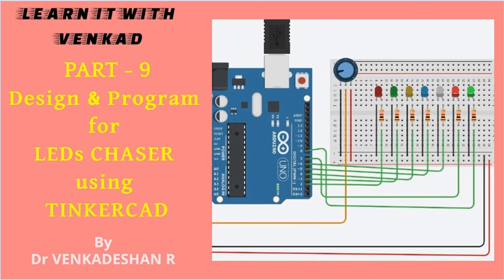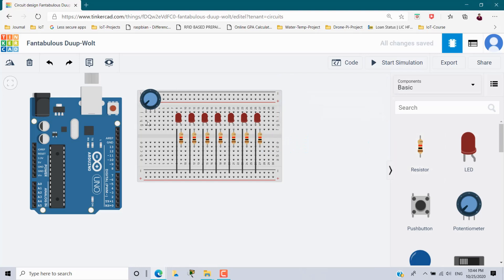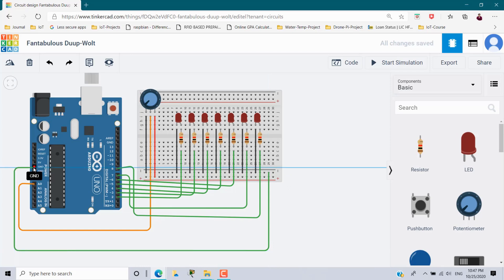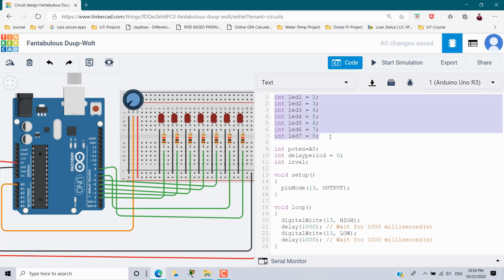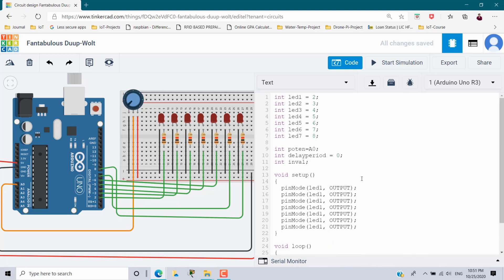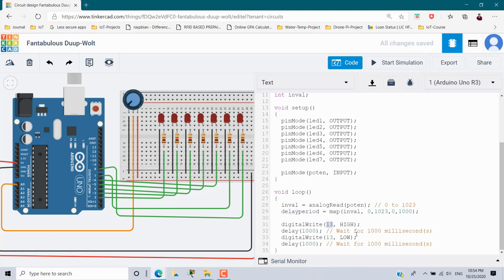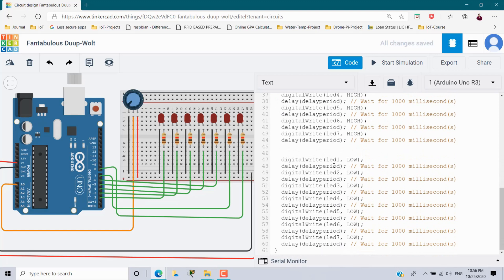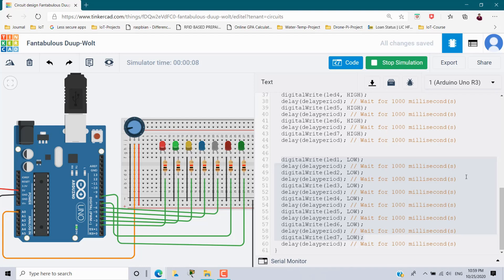IoT 3D Simulation Part-9 Design & Program LEDs CHASER using TINKERCAD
1. How to design a circuit for LEDs chaser?
2. How to do program using Arduino board for LEDs Chaser?
3. How to make Potentiameter value as input to the LED blink?
4. How to map the Potentiameter value as Delay timer?